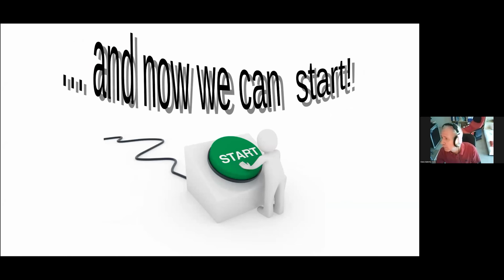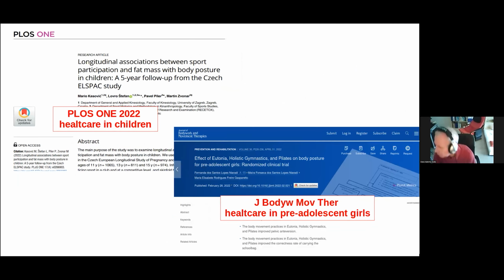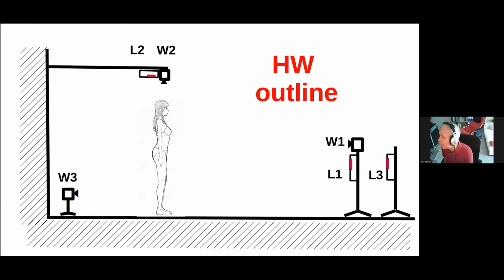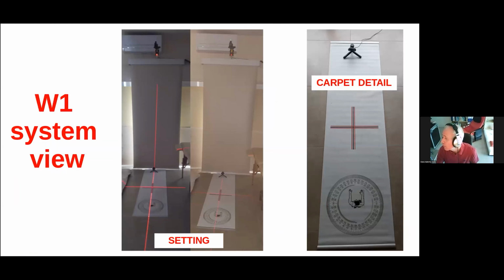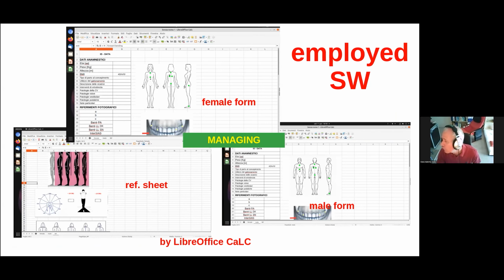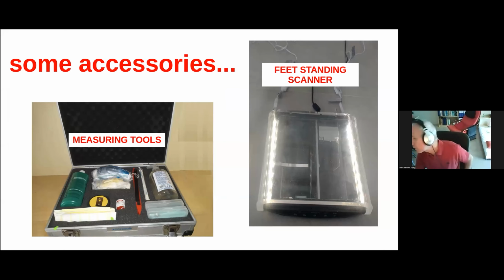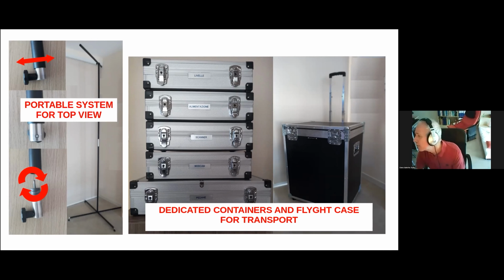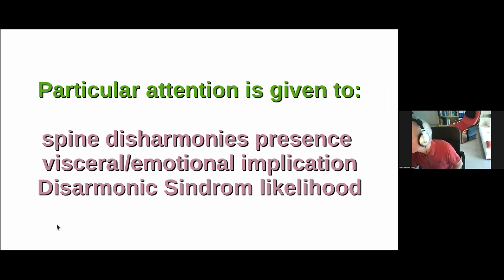Postural analysis: Description of a dedicated system | Nursing 2022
Presentation Title: Postural analysis: Description of a dedicated system
Speaker Name: Sergio Palandri

After the grand success of two years of nursing conference, we solicit your gracious presence at the upcoming hybrid event on the 3rd International Conference on Nursing and Women’s Healthcare (Nursing 2023) during November 13-14, 2023 at Dubai, UAE with the theme “Scrutinize Latest Innovations & Advances in Nursing Practice for Better Women’s Healthcare”